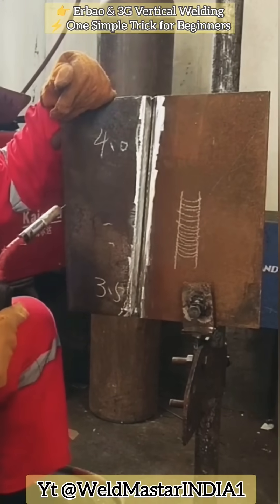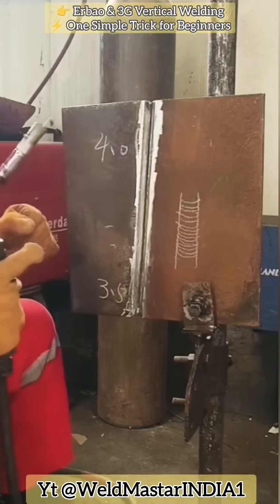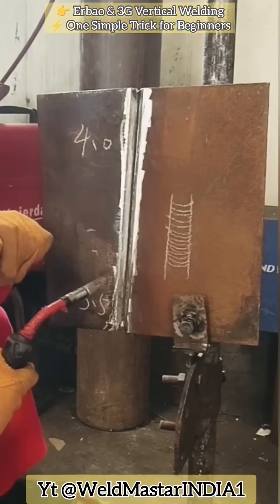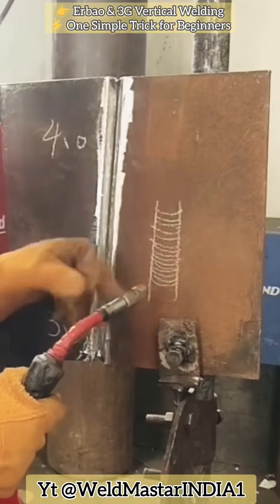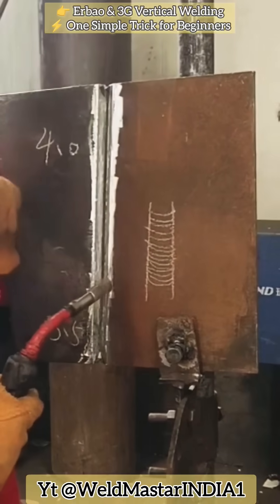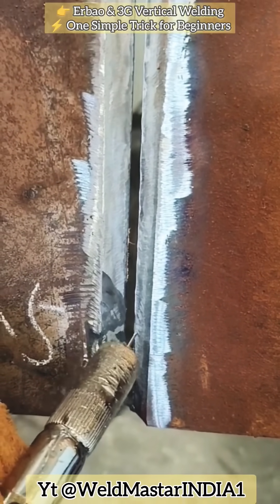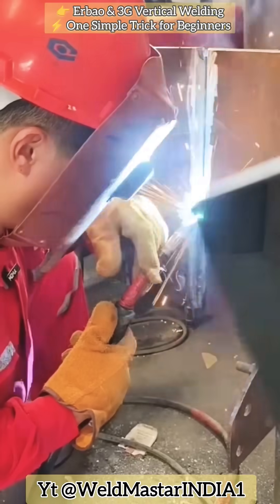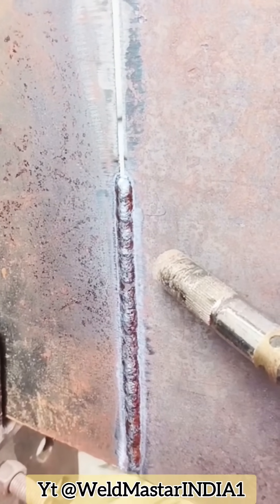👨‍🏭 Learn how to master Erbao welding and 3G vertical welding step by step!Perfect for beginners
🔥 In this video, we’ll show you an easy and effective way to master Erbao Welding (Gas Metal Arc Welding) and 3G Vertical Welding, perfect for beginners! Whether you’re just starting out in welding or want to improve your technique, this step-by-step demonstration will teach you the correct method, including the proper angles, gaps, and welding techniques to achieve strong and reliable welds.

📋 What you’ll learn in this video:
✔️ How to use solid welding wire properly
✔️ Recommended current and voltage settings
✔️ How to control arc movement for perfect weld shape
✔️ Key tips to achieve the ideal “pancake weld formation”
✔️ Best practices for gap size and welding angle

💡 Don’t miss this practical guide designed to help you weld with confidence and precision!